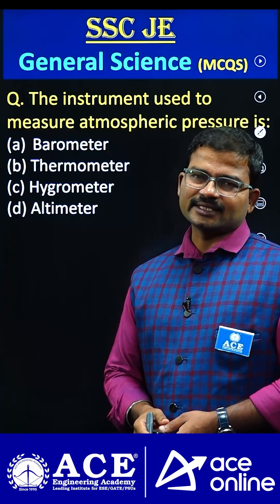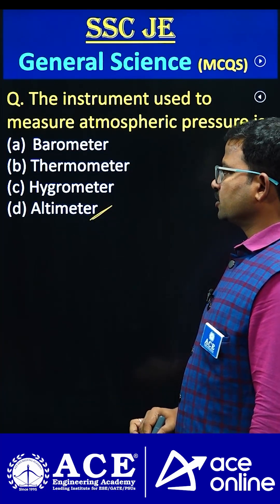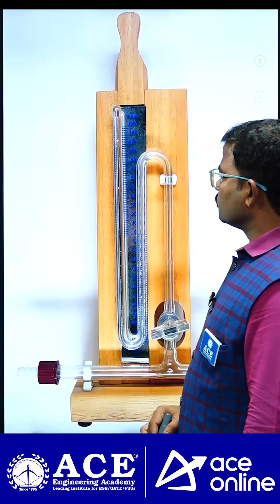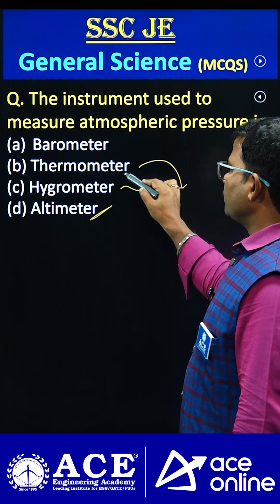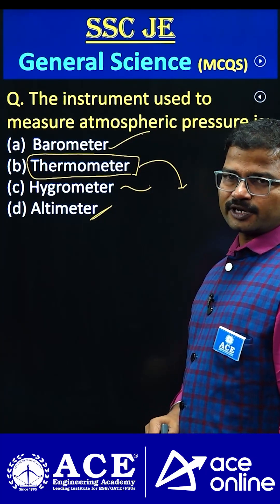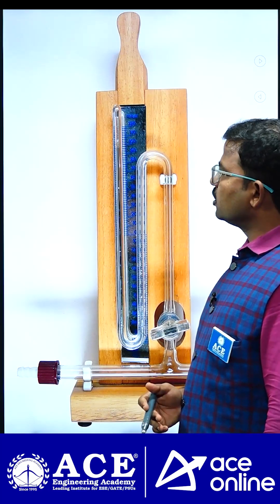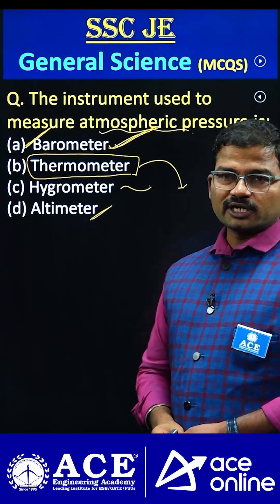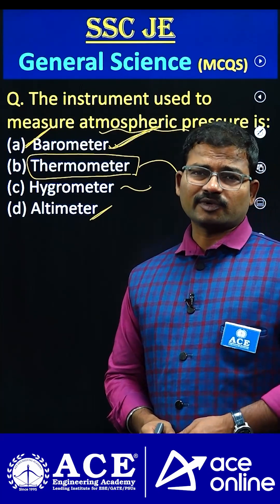Instrument used to Measure Atmospheric Pressure?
Learn the instrument used to measure atmospheric pressure for SSC JE General Science. Boost your exam prep with this key concept.